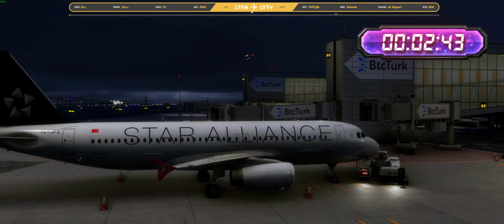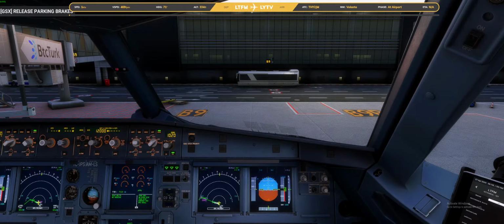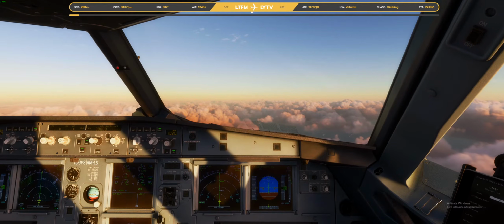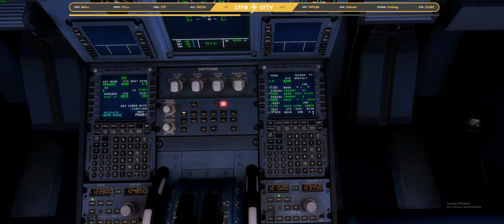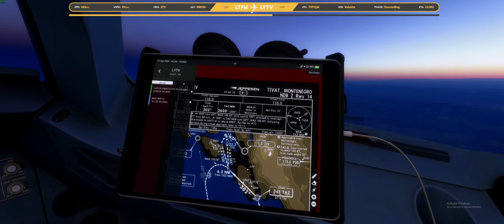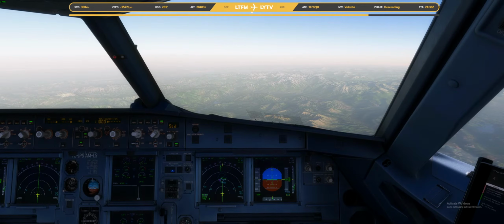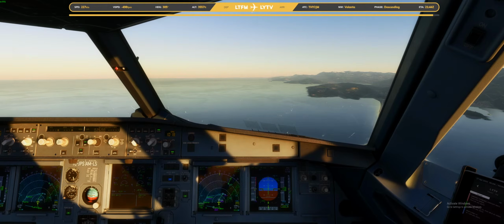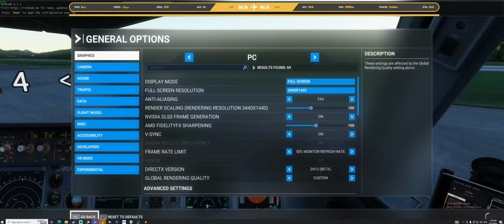ACTIVE SKY | MSFS | ISTANBUL -TIVAT | TURKISH Fenix A320 IAE | VATSIM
Addons :
RealTurb CAT AREAS MSFS2020 V2
ACTIVE SKY
Fenix A320
FSLTL Trafic
Airports Payware
FSRealistic Pro
Rex AccuSeason
Vatsim
Volanta
Navigraph
GSX
Seafront Simulations – Vessels Global

PC Specs :
Win 10
64 gb ram DDR5 5600MHZ
GPU: RTX 4080 S 16 GB
CPU: Ryzen 7 7800X3D
MB: Gigabyte B650 Gaming
Monitor: Gigabyte 34" Ultra Wide
Tobii eye tracker 5
Tca-officer-pack-airbus-edition
Thrustmaster flight-rudder-pedals
Keyboard Msi Vigor
Headset:Razer Blackshark V2
Microphone:HyperX SoloCast
Mouse:SteelSeries Rival 700